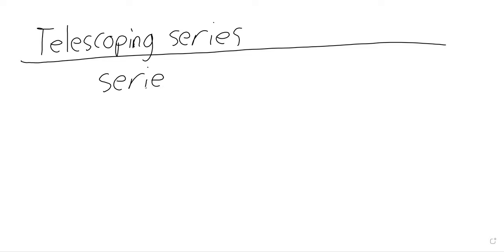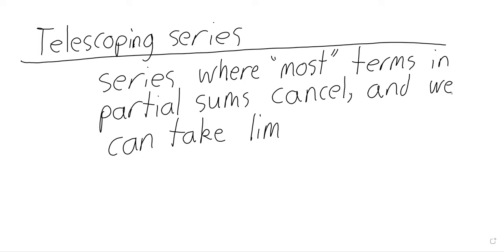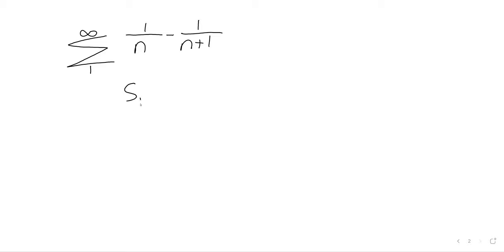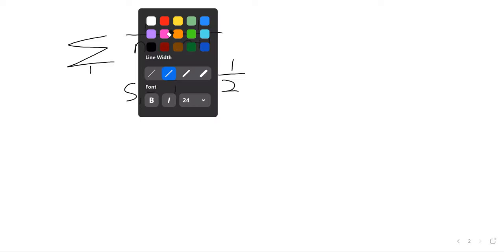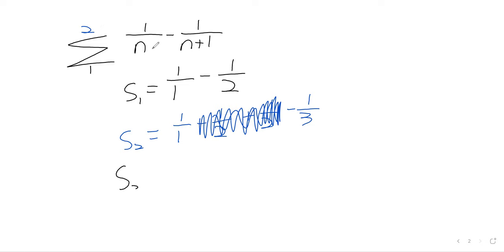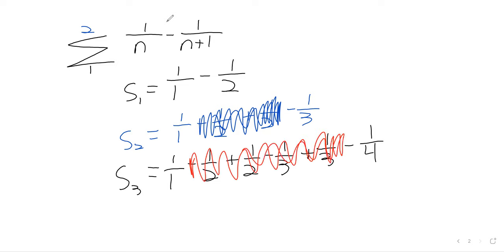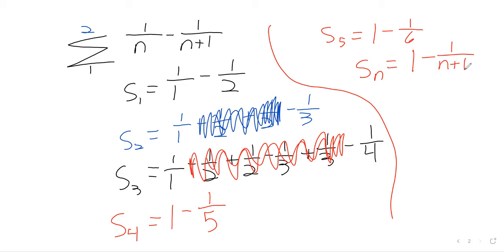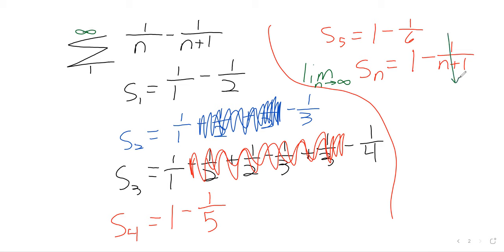2023 C2 Section 10 2 Telescoping Series